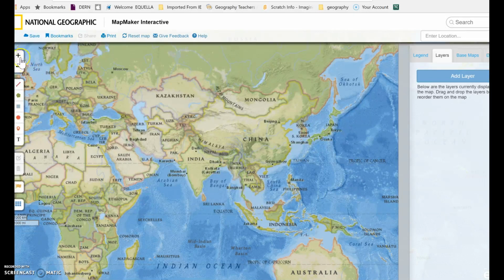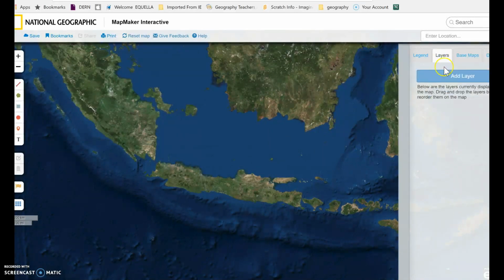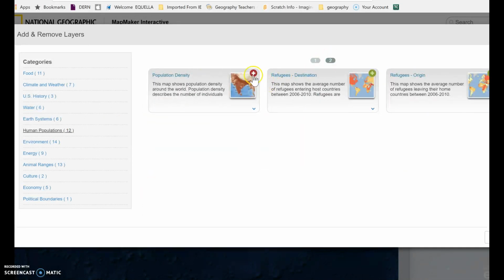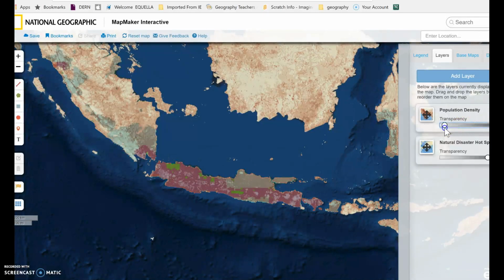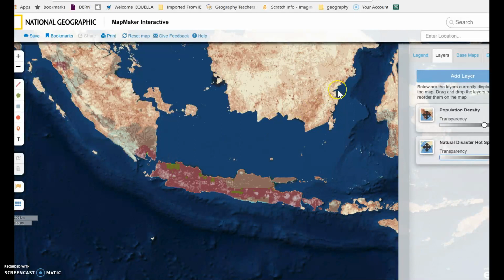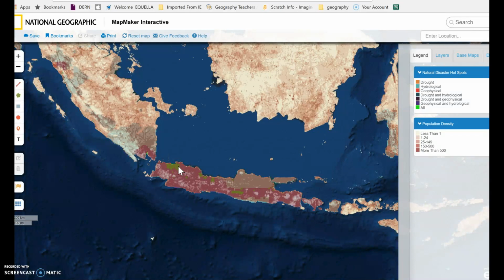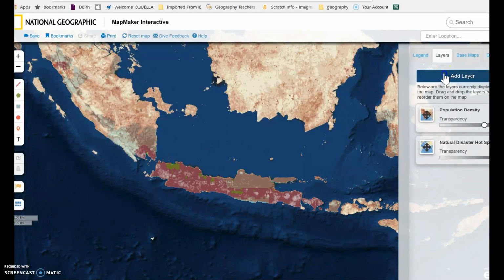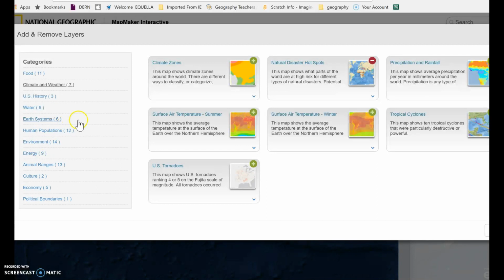National Geographic Map Maker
How to use National Geographic Map Maker to show consequences of urbanisation.